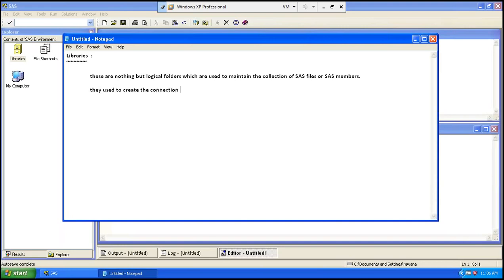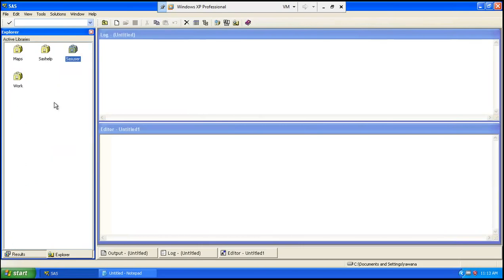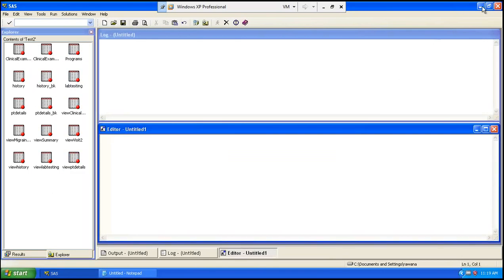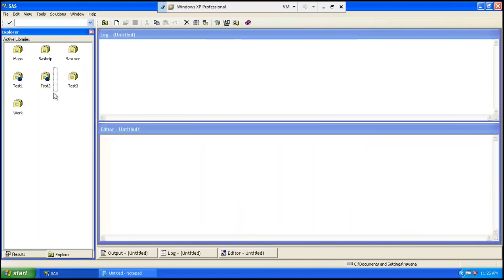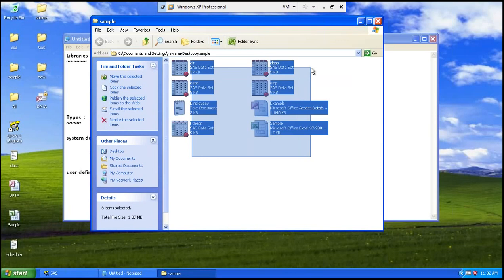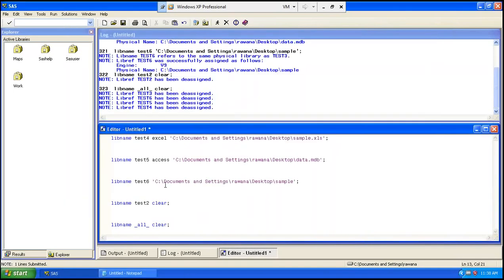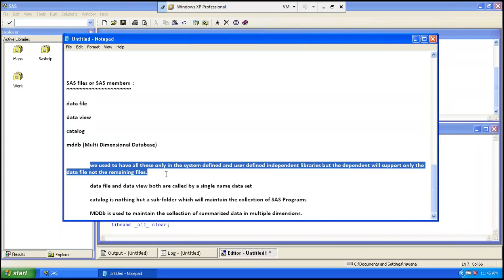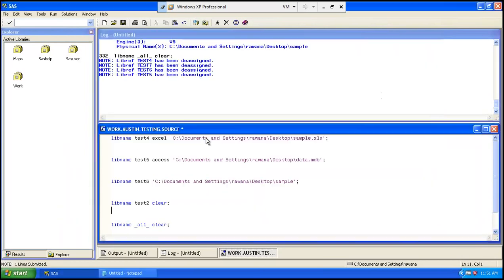SAS clinical live 3rd class--(Nandhu)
SAS live 3rd class-Training from USA industry expert trainers with real time project experience.